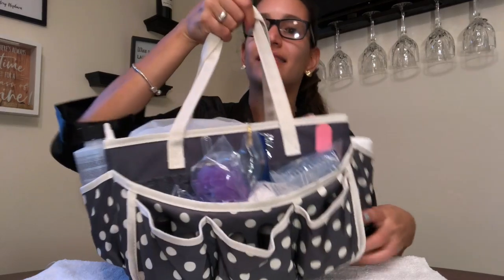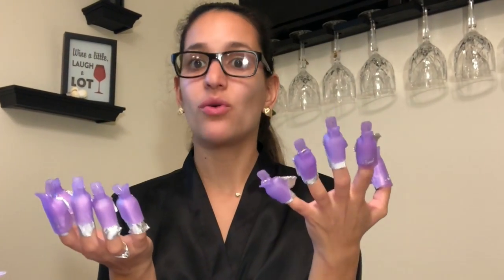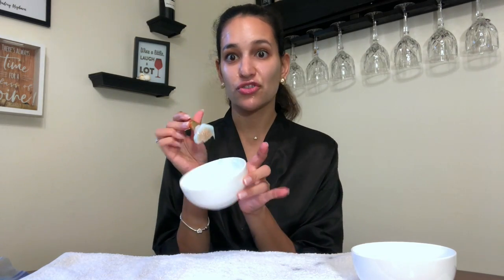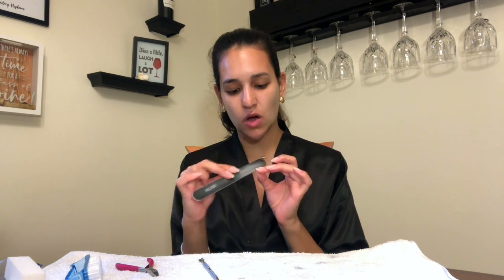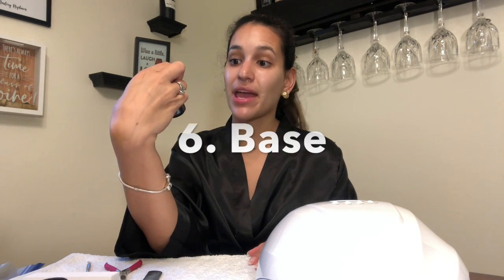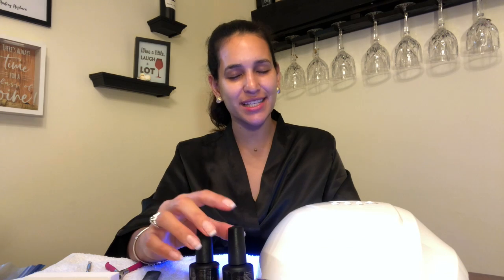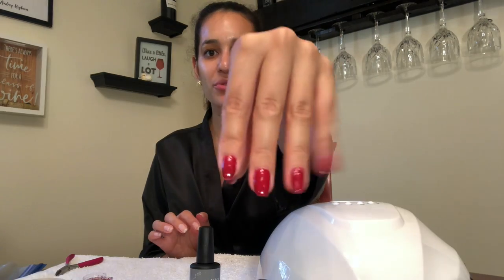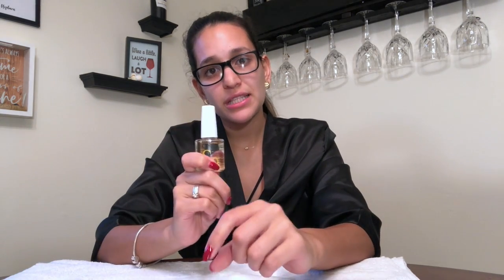Episode #16!! How to do Your Own Manicure!!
To all my Ancaralovers!! You always ask for this so here is the video!!! How to do your own nails in ENGLISH! Here you will find all the names, brands, prices, and where to find all the products I use!!
- Cuticle Away
- Nail polish Remover
- Foil with cotton
- File Kit and plastic nail covers
- Acetone Dispenser
- UV Lamp

- Chromed Colors
XOXO!